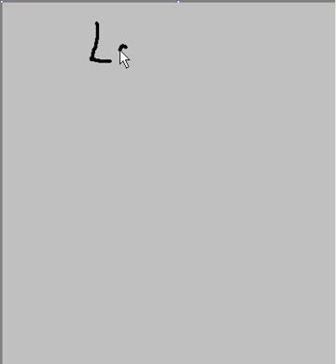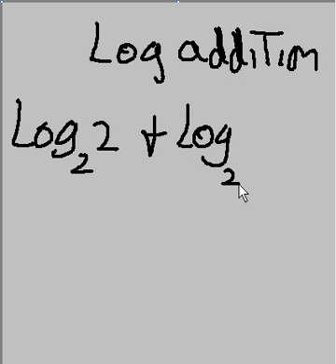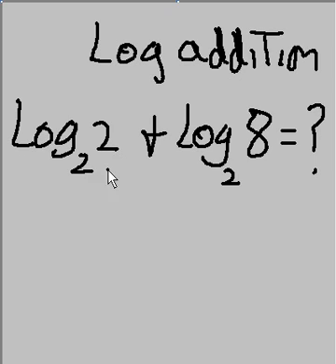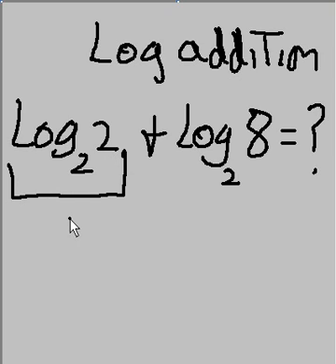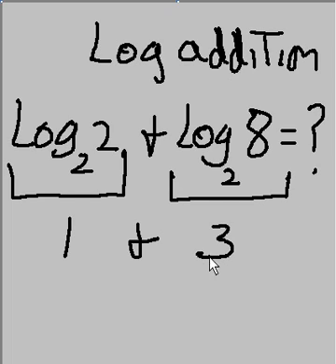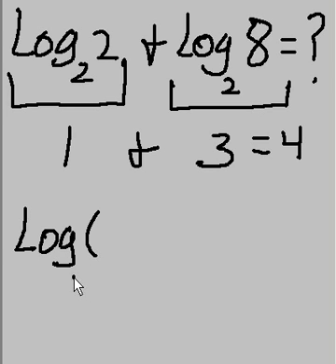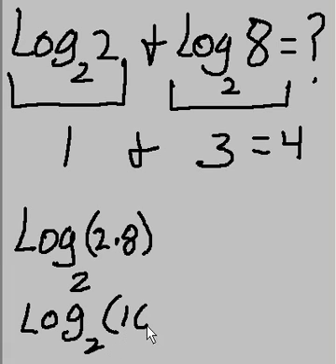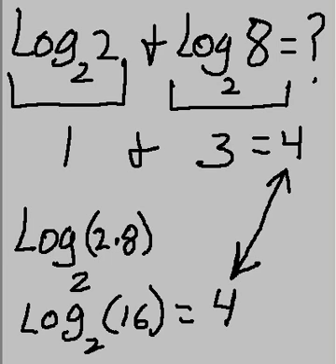Logarithmic addition 2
log base 2 of 2 plus log base 2 of 8